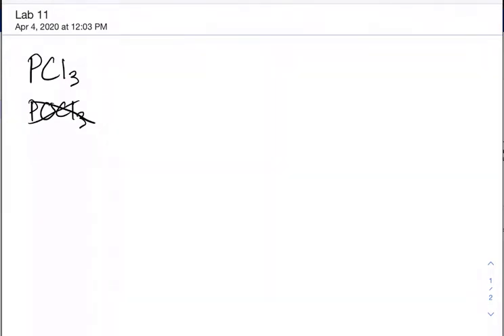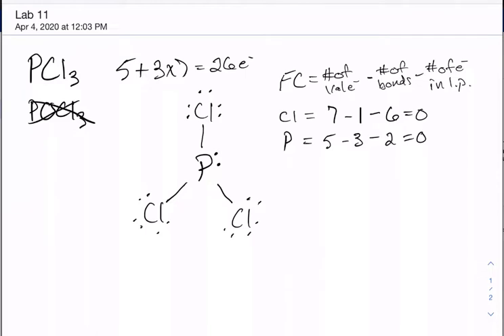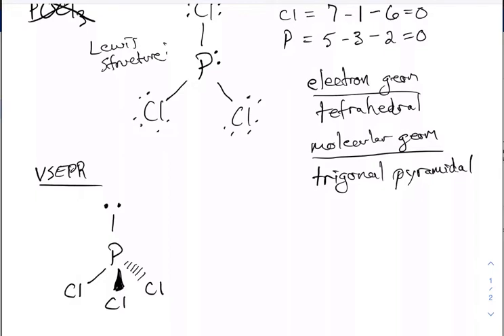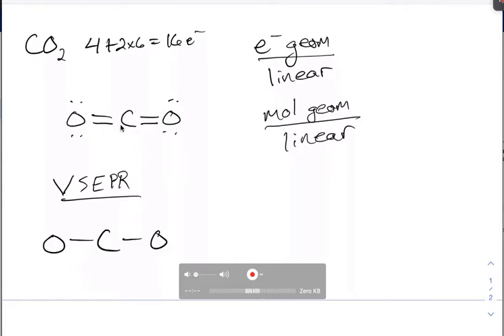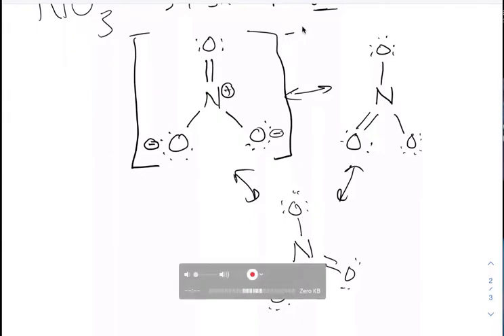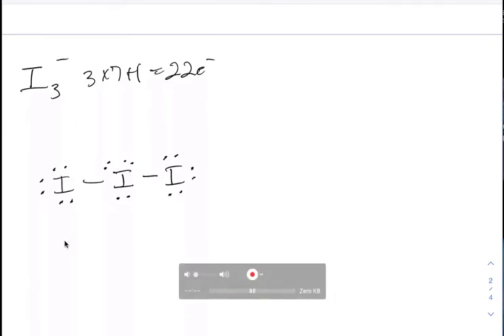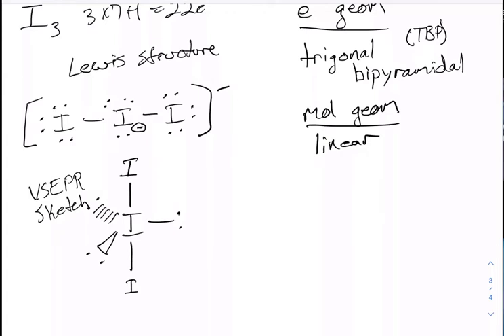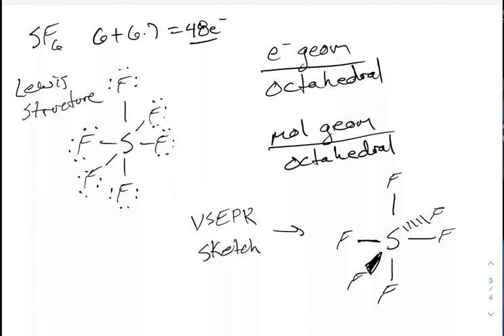1211 Lewis Structures Lab 11 Demo